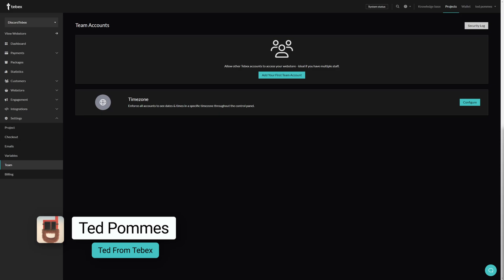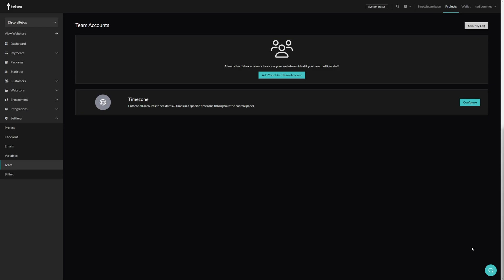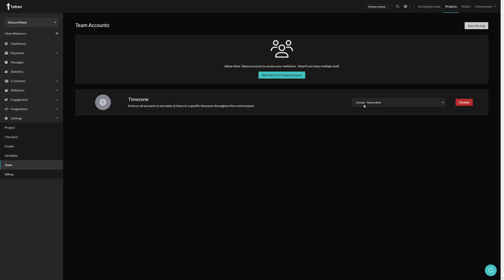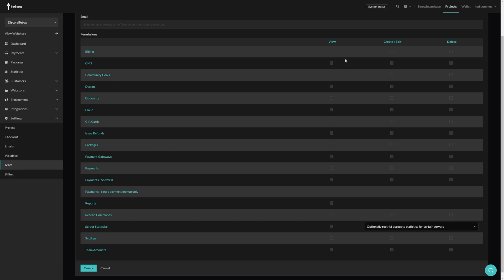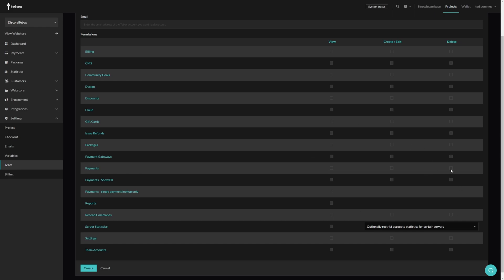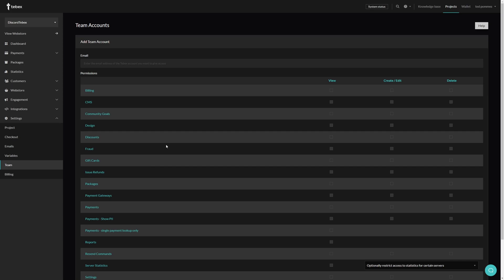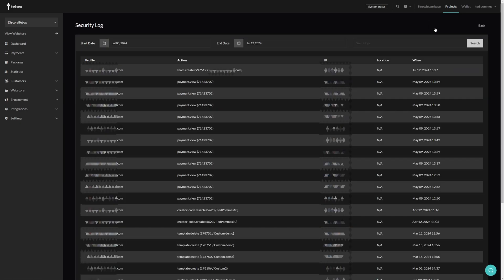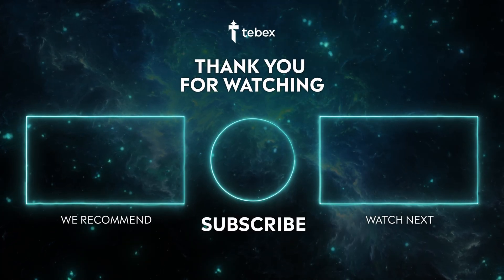Tebex - Team Accounts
In this video we guide you through setting up a team account on your webstore, which allows you to grant access to other members of your servers management without giving them access to your main account details.